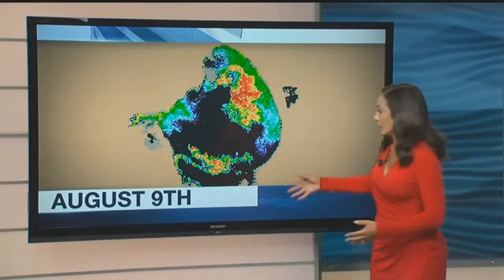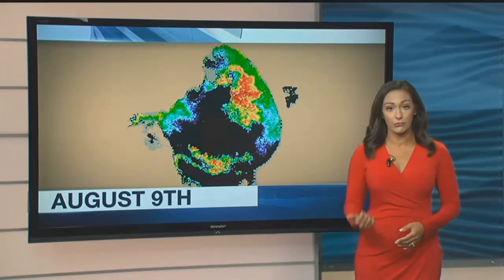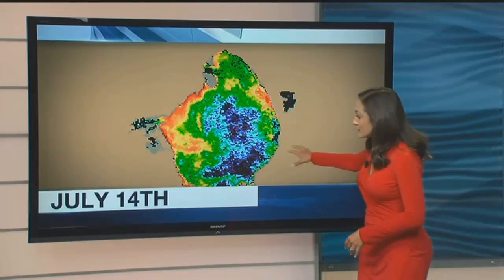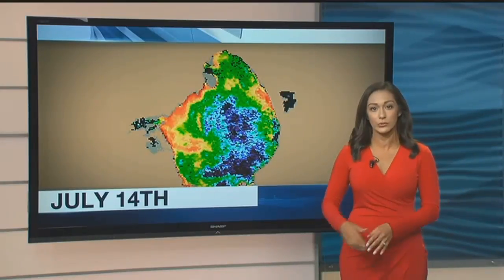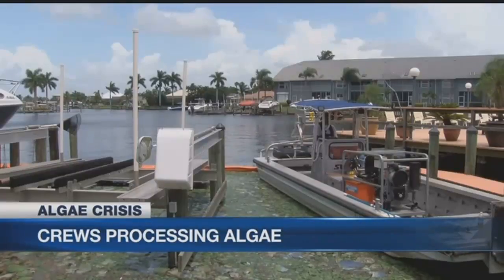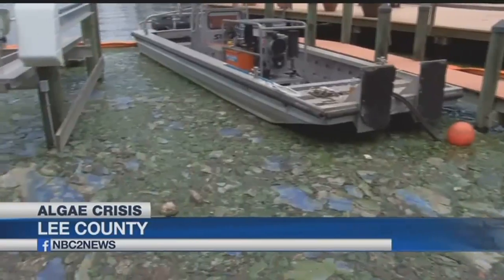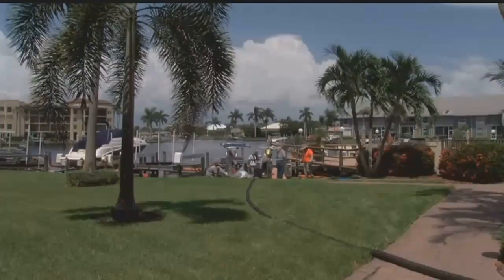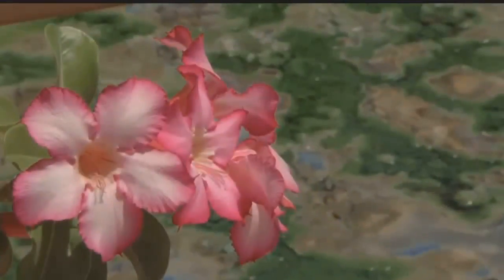85K gallons of algae collected in week one of pilot cleanup program